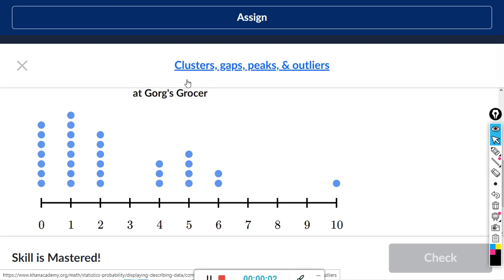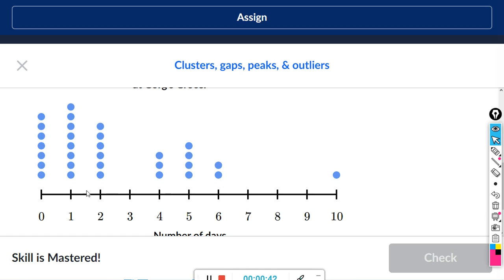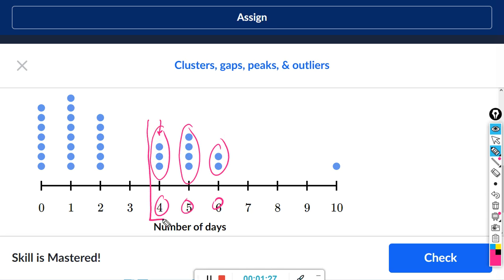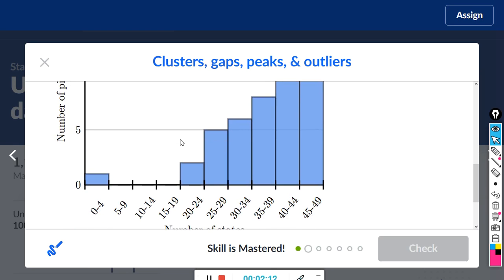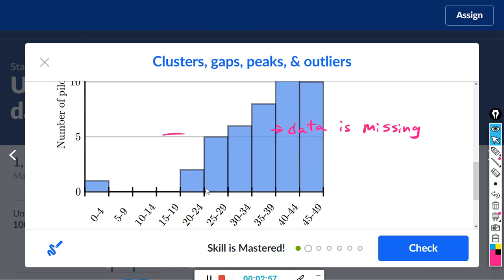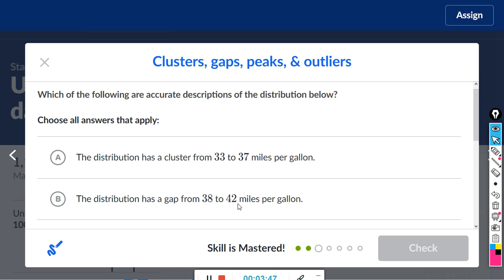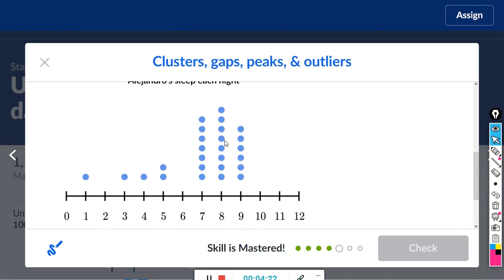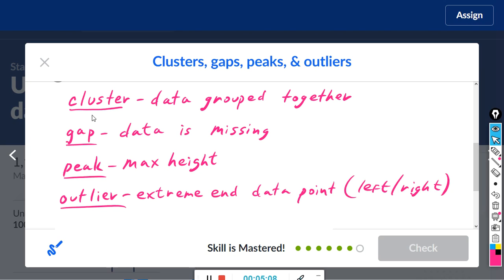Clusters, gaps, peaks, outliers